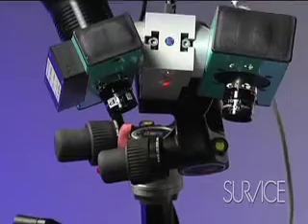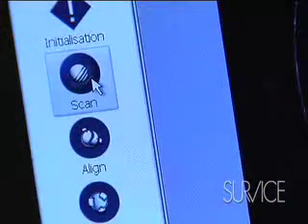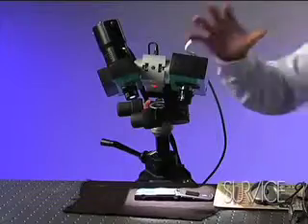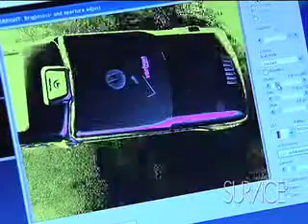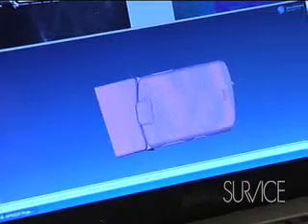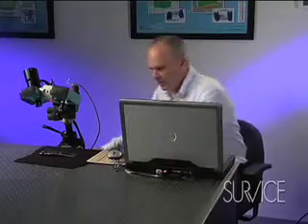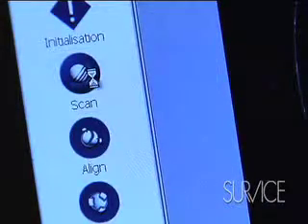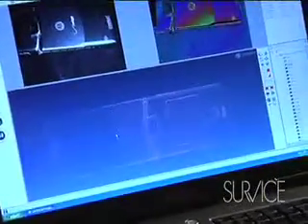Structure White Light Scanner Demo